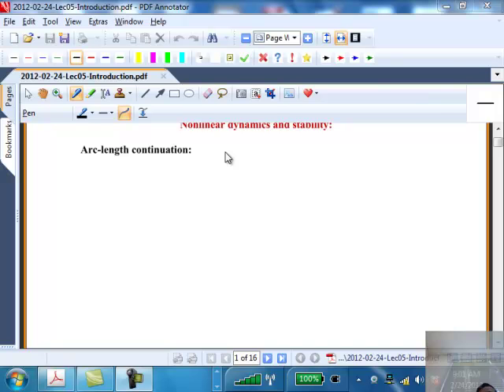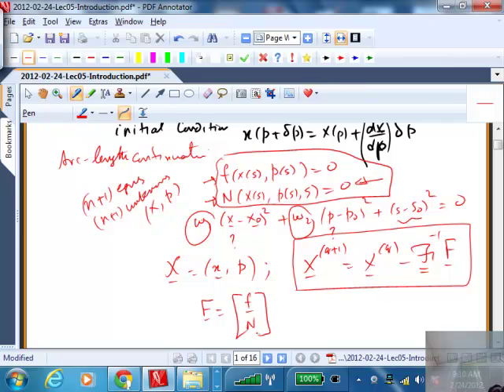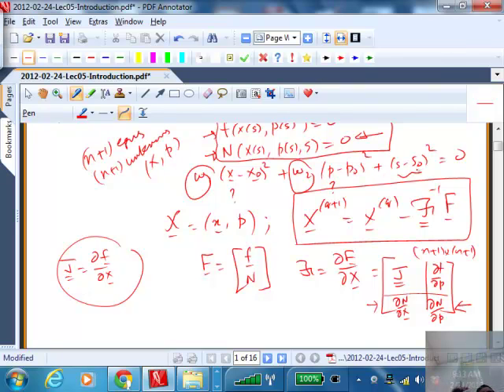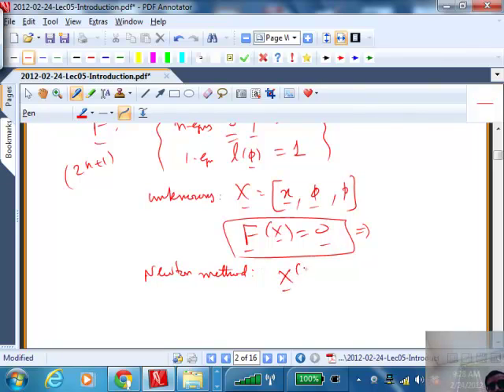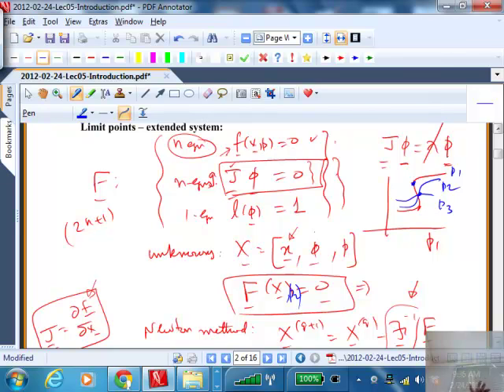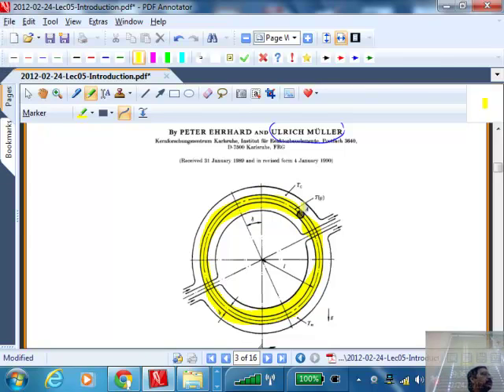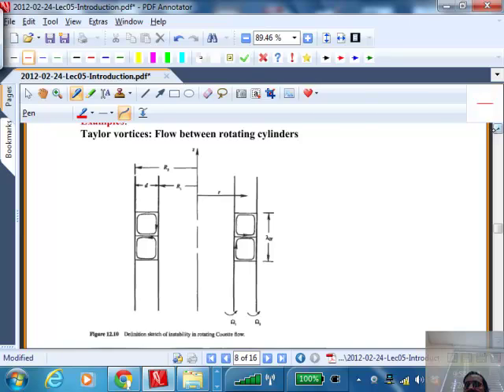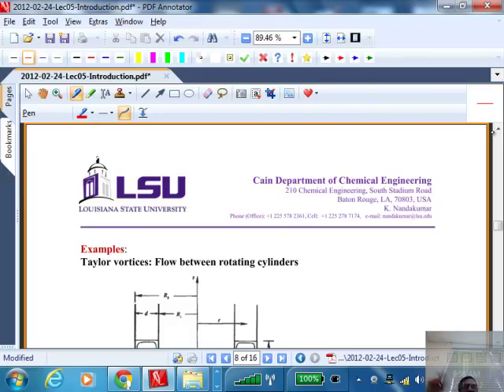Lec05 Nonlinear Dynamics Introductory lectures 2012 at LSU Chem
Continuation methods - limit point calculations using extended systems
Model reduction example from a JFM article on thermosyphon - quick oiverview.